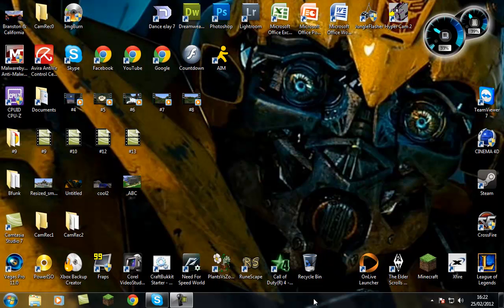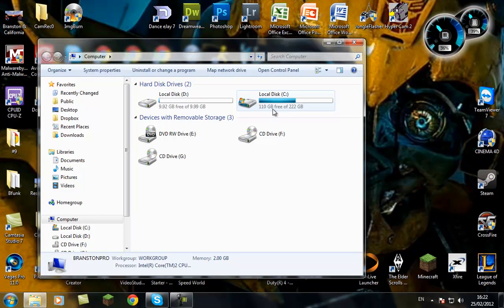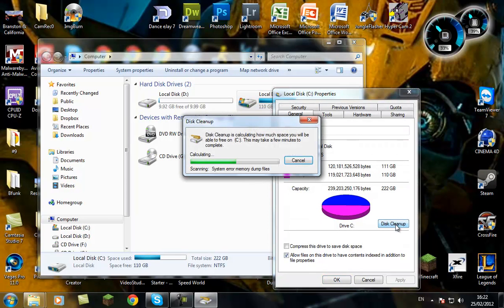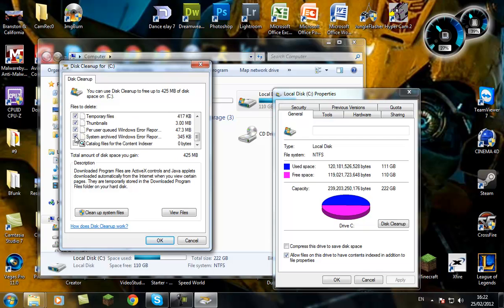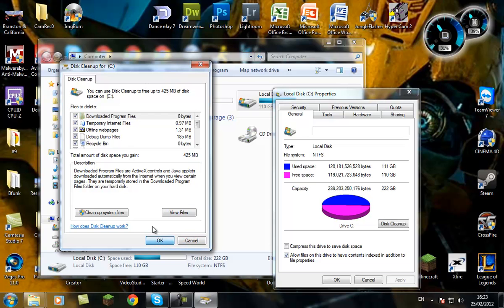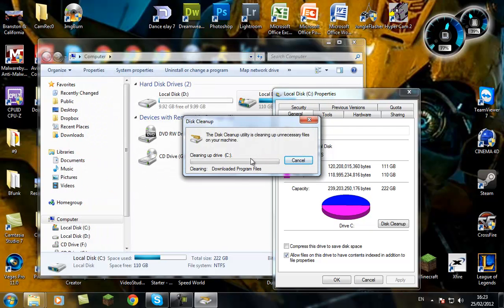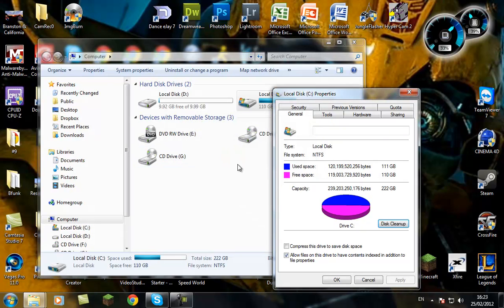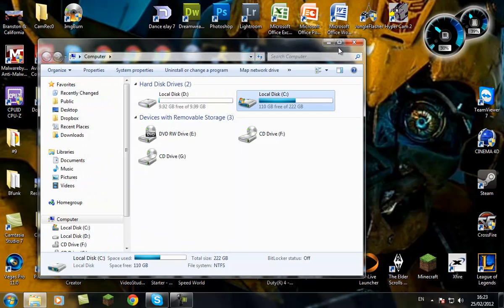How To Delete Some Hidden Files On Your Computer